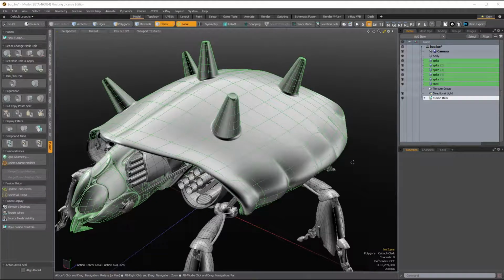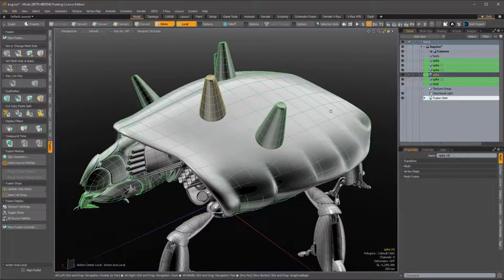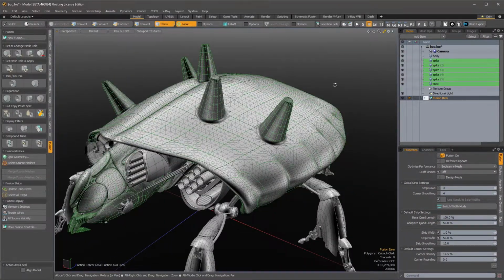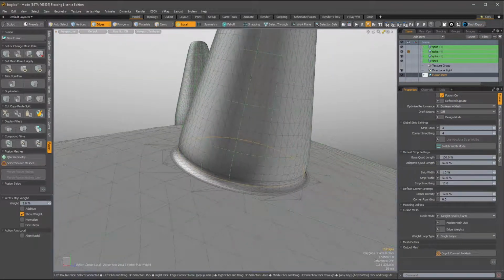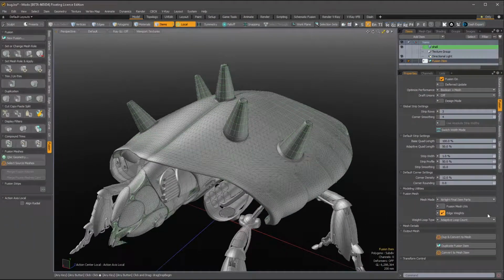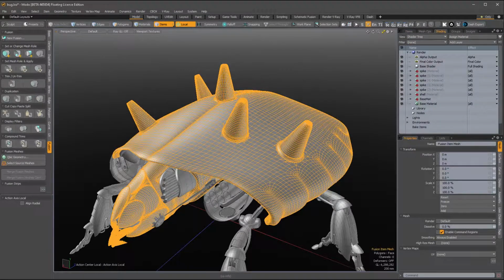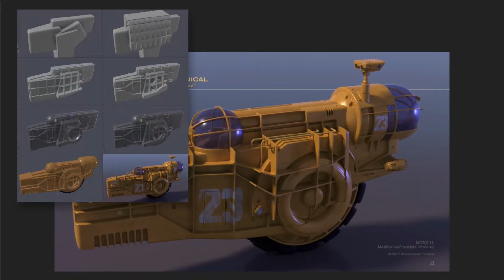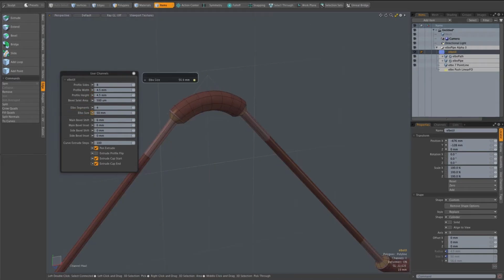MeshFusion updates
MODO 11 Improvements